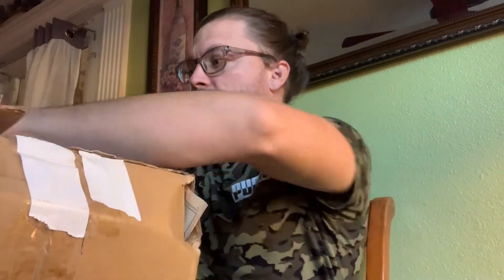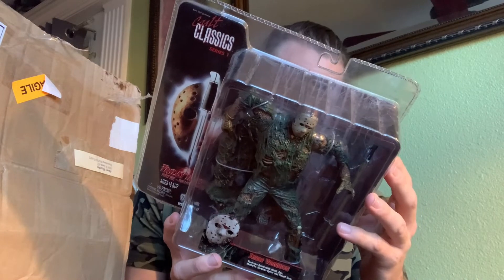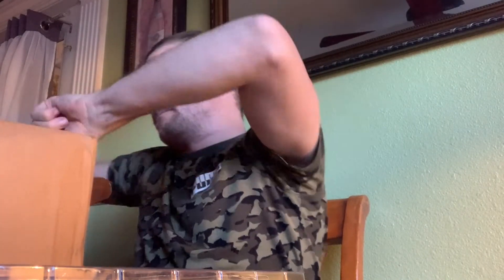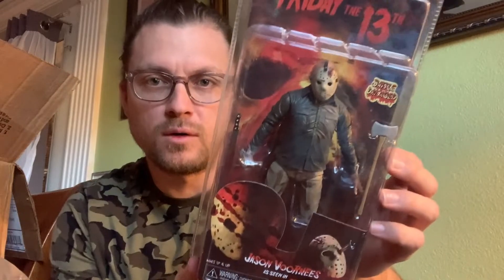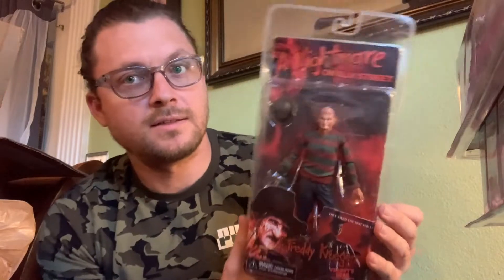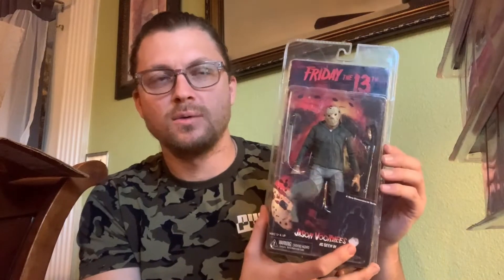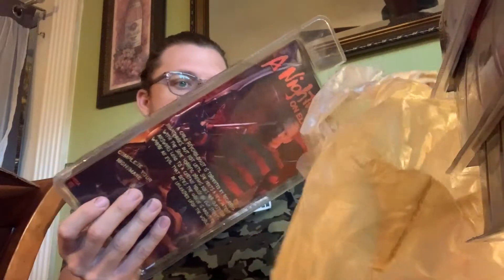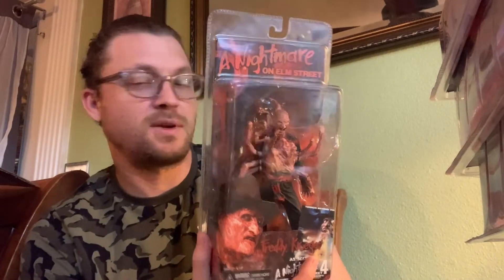Neca horror unboxing